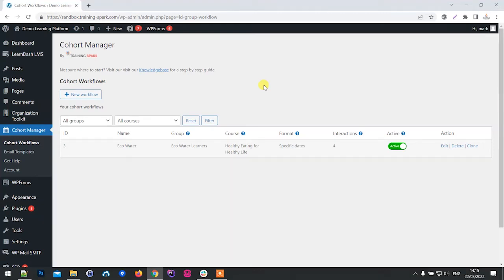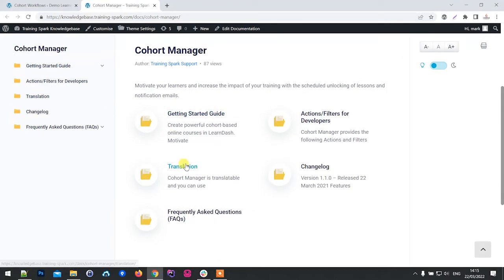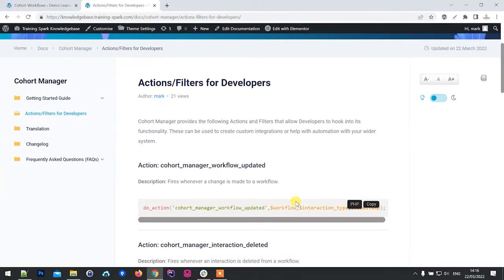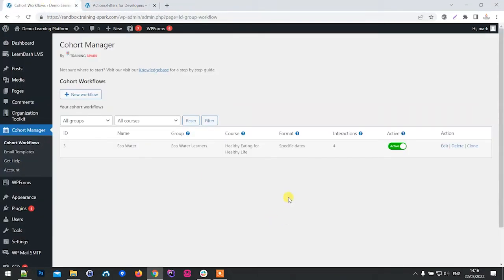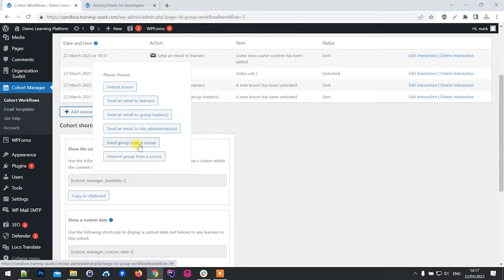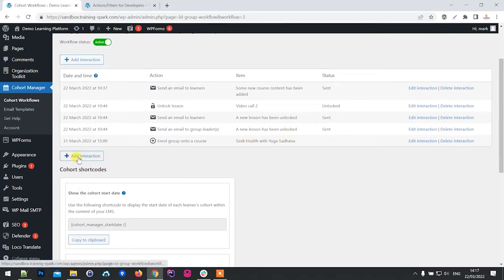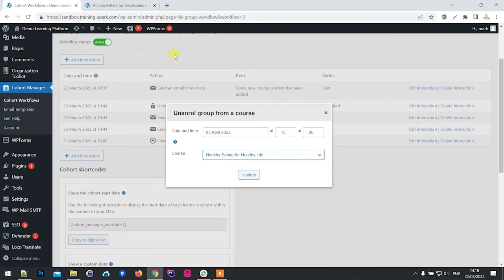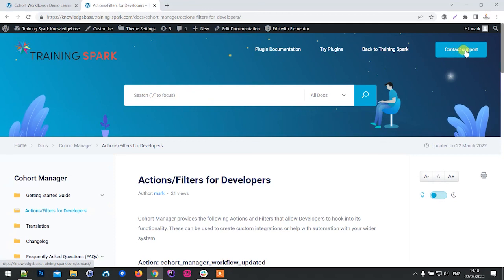New Features in Cohort Manager v1.1.0 for LearnDash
We've added some exciting new features to Cohort Manager, including 2 new types of interaction. In this video we'll quickly show you our newly revamped knowledgebase and the new features of the plugin.

0:00 - Introduction
0:08 - Newly revamped Knowledgebase
0:26 - Now translation ready
0:46 - New filter and action hooks for developers
1:23 - New interaction types
3:00 - Summary